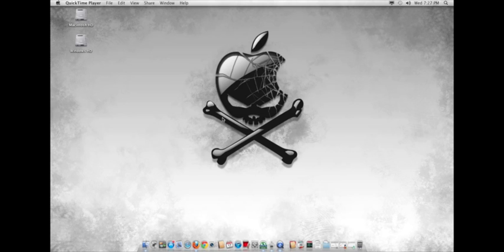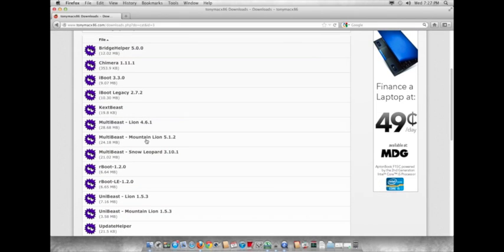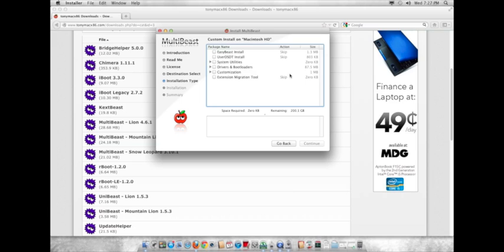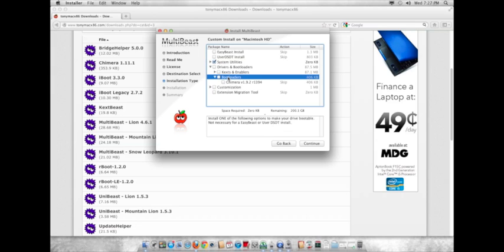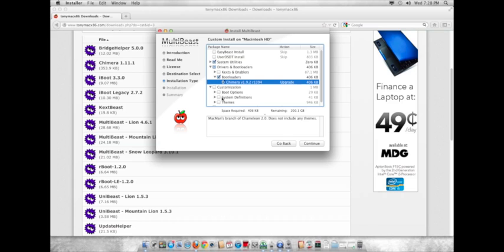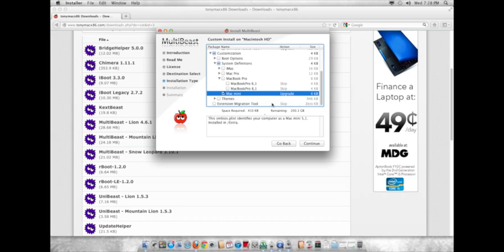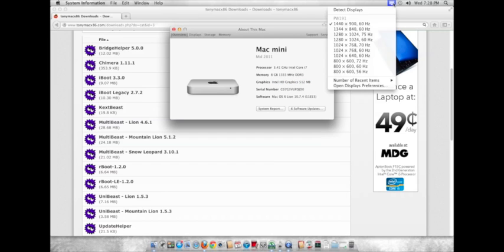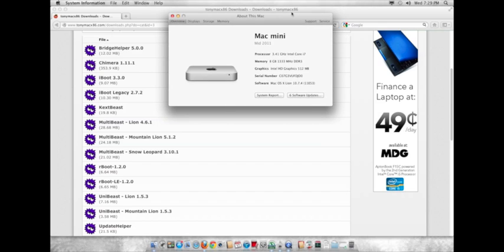Hackintosh Tips: Get Intel HD 3000 Graphics Running on your Hackintosh with Lion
How to enable intel hd 3000 Graphics on a hackintosh running os x lion